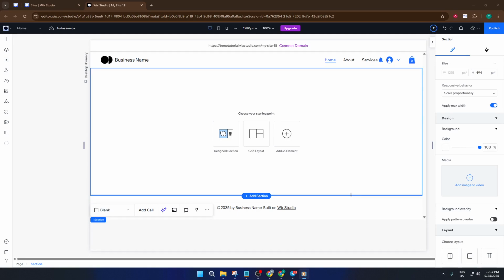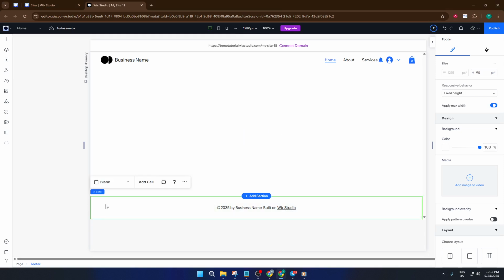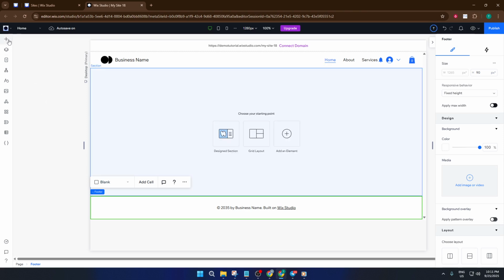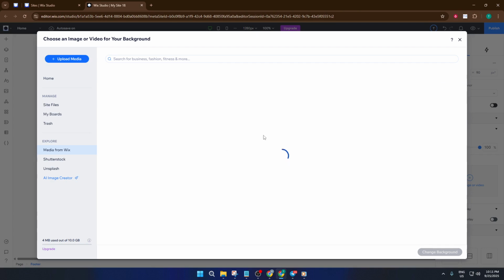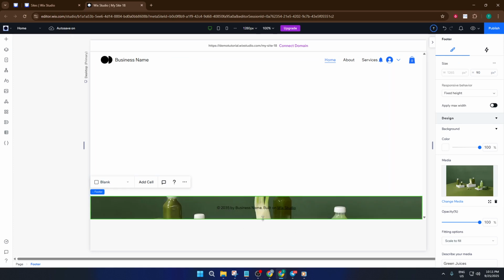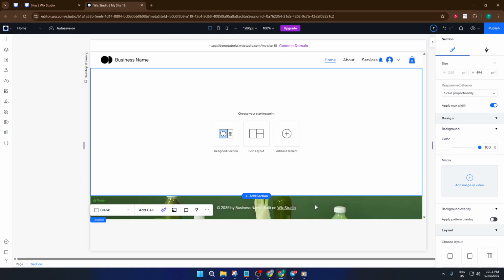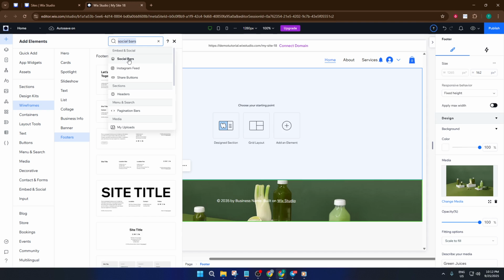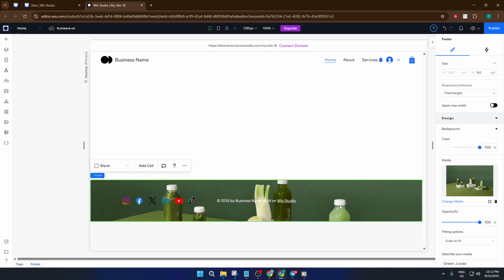How To Create A Stunning Footer In Wix (2026 Guide)